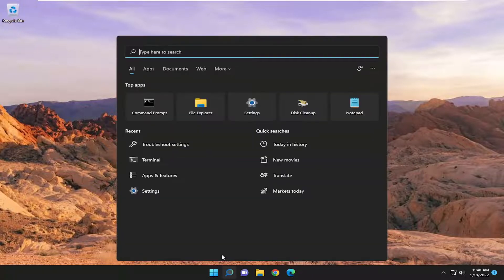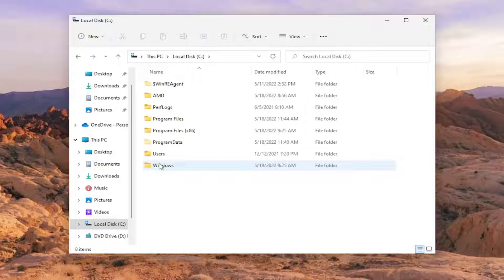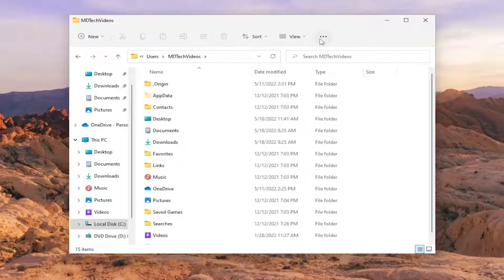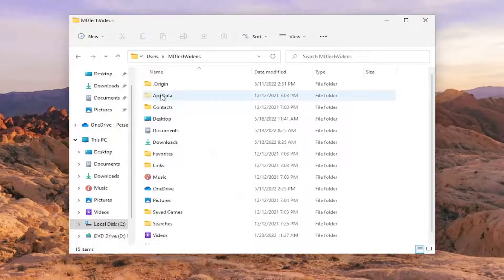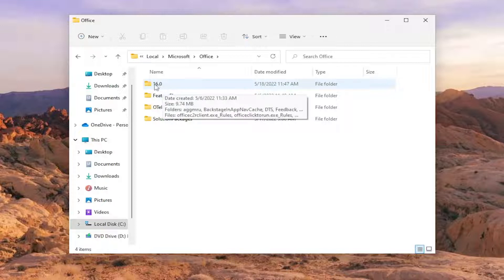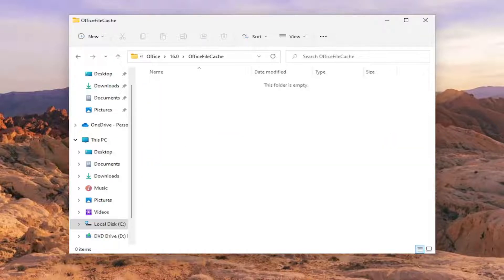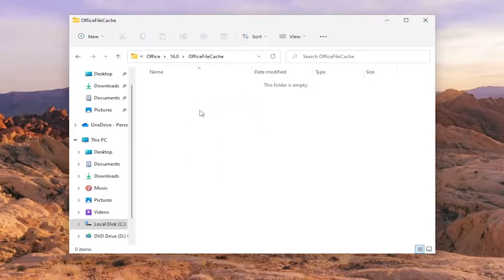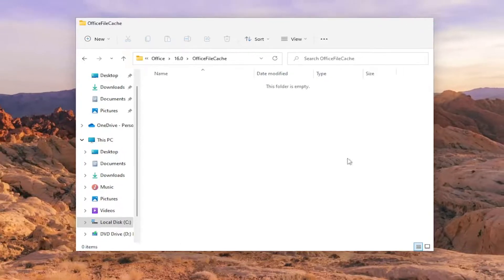Fix Microsoft Teams Error We’re Sorry - We’ve Run Into an Issue - Error Code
We are sorry – We’ve run into an issue is a vendor-side error that renders the Microsoft Teams desktop client unusable for the users. This error normally stems from Microsoft i.e., the underlying service that connects teams is experiencing an outage or other technical problems. It’s something that Microsoft will generally have to fix but it can be on your end as well. Here’s what you can try to fix the problem in case it’s on your end.

Issues addressed in this tutorial:
microsoft teams error we’re sorry
microsoft teams error we're sorry—we've run into an issue
error microsoft teams
microsoft teams error something went wrong
microsoft teams error message something went wrong
error message on microsoft teams
how to fix Microsoft Teams error
Microsoft Teams error sorry we ran into a problem